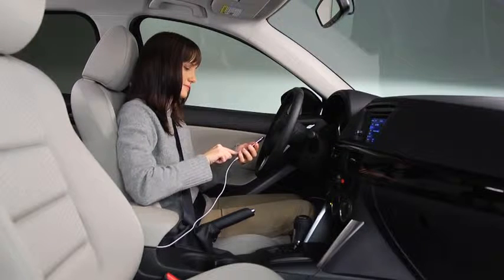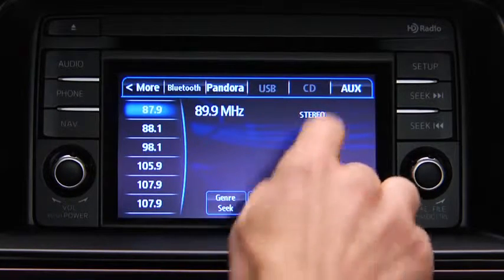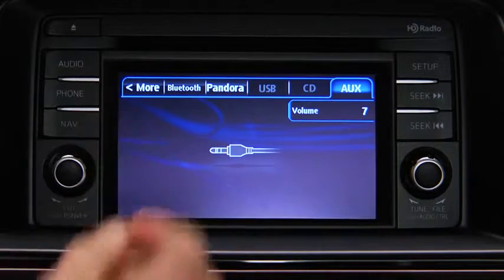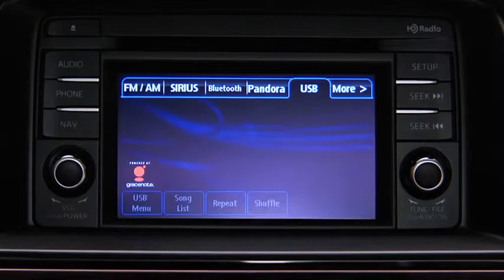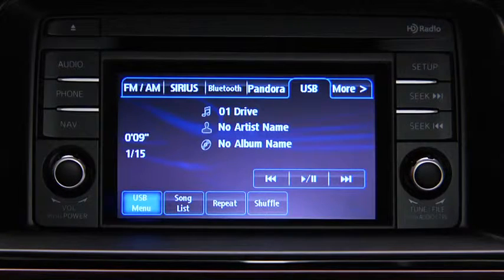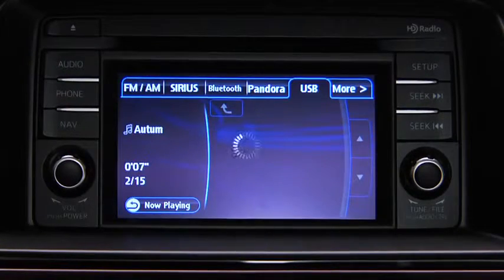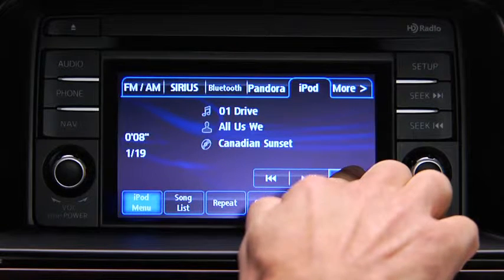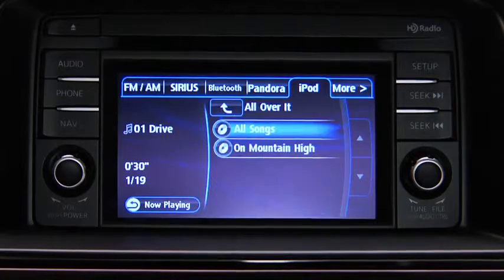2014 CX 5 — Auxiliary Audio USB Input Type B Mazda USA